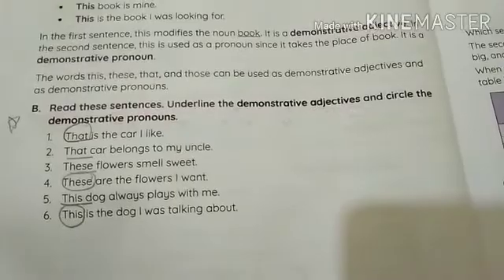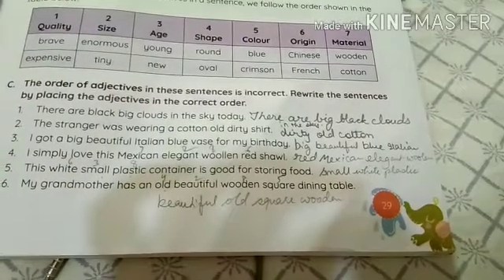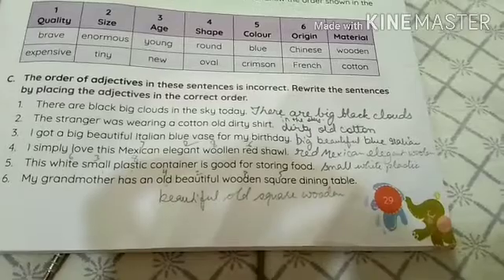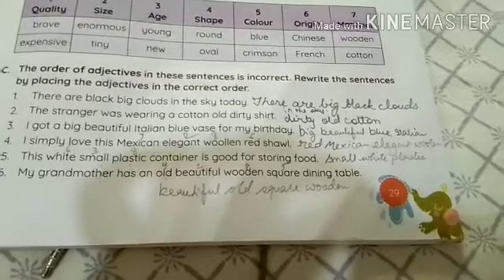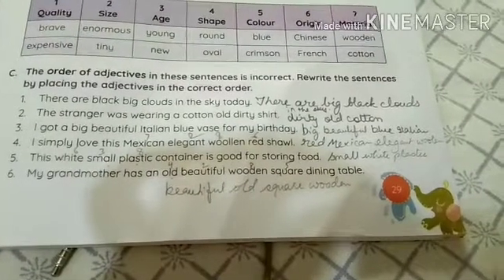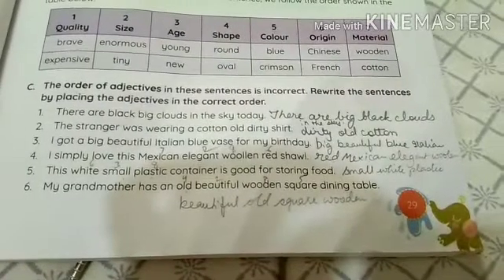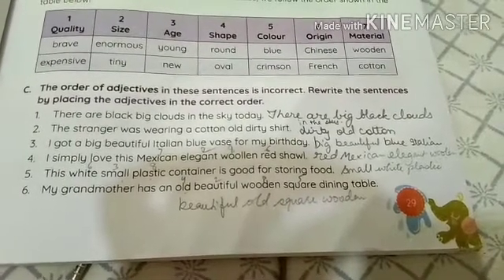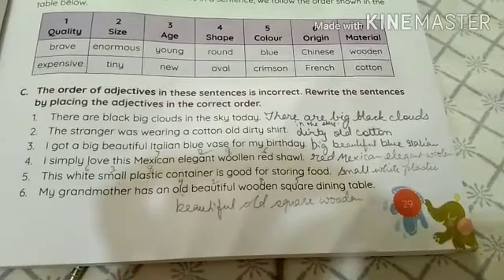Std 5 video no. 3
The exercise part of ch3
Do these in your course books.